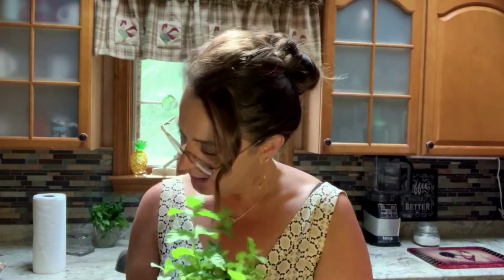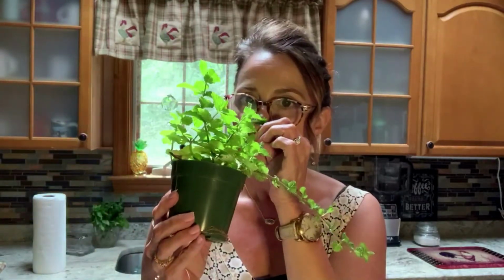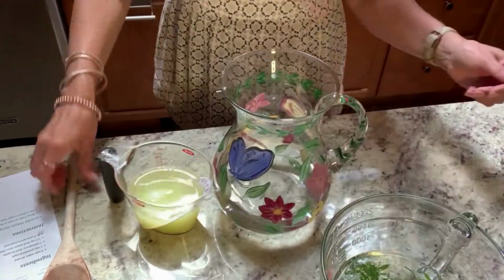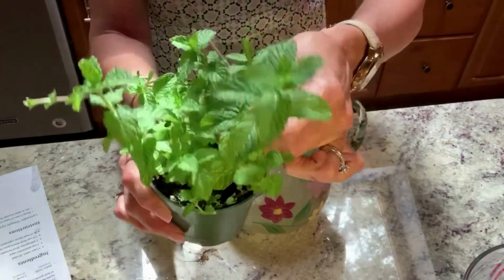Lemonade using Lavender Cuttings | Lavender Plant Uses | Herb Infused Water | Fresh Herbs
Hey Everyone!  This is the BEST lemonade ever!  It's infused with fresh lavender cuttings from my window box herb garden.  Delish!  I love finding lavender plant uses and making herb infused water with my fresh herbs!

I was inspired by Crissy from the First Day of Home blog.  I'll link her blog below.

Hope you'll check out my video - let me know what you think!  Enjoy a taste of Summer any time of Year with this refreshing, and delicious homemade English Lavender lemonade.

All my best, Lisa

Mailing address:
Best Life Lee
Manomet, MA 02345